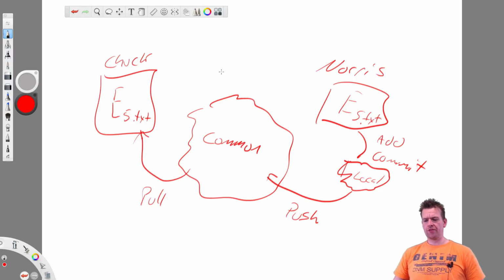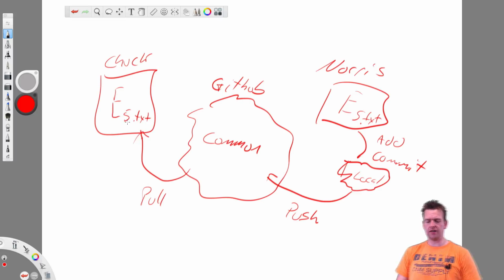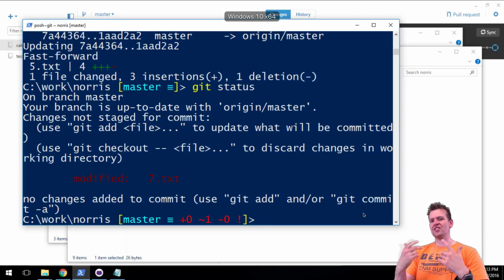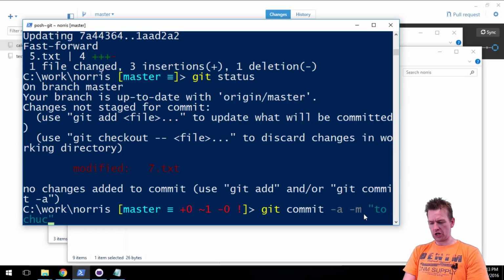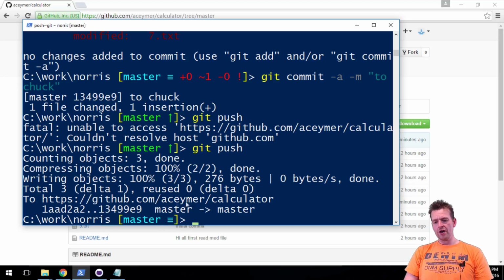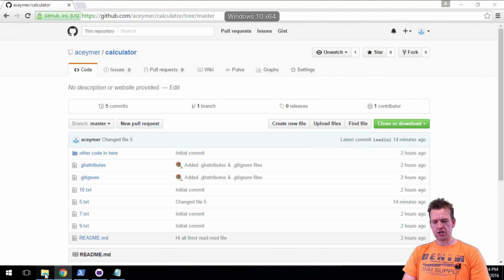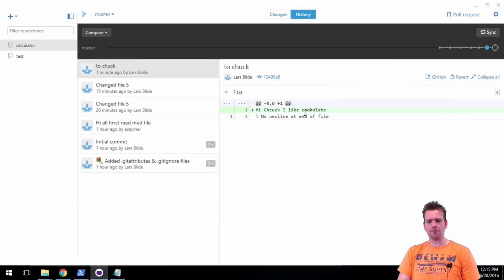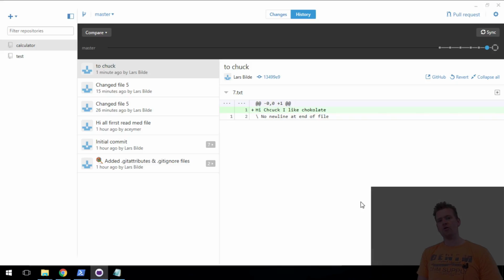Push with terminal and pull with desktop client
Basics of Git Pull and Git Push